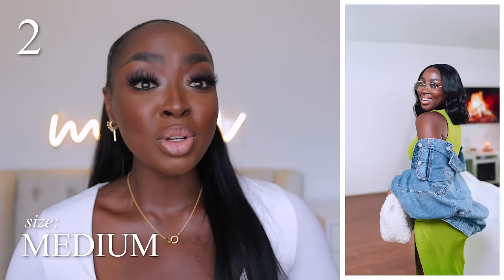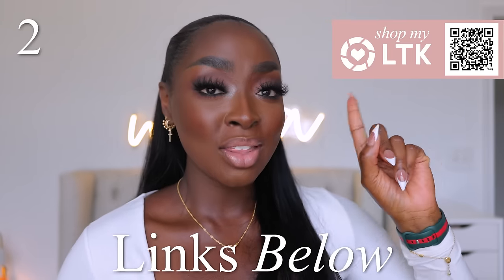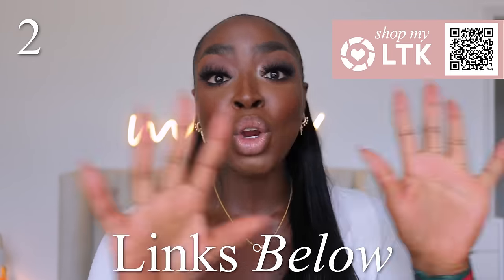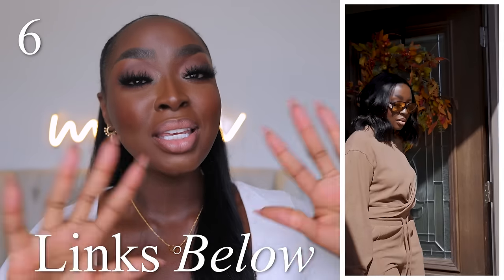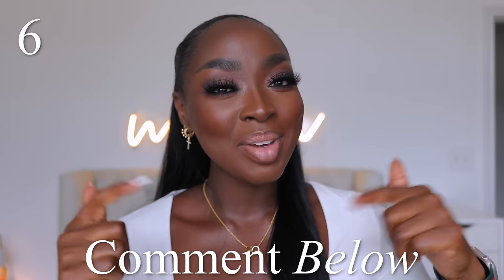CASUAL & DRESSY FALL OUTFIT IDEAS: DENIM, TRENDS (TARGET, QUINCE, AMAZON, ADIDAS, WALMART)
CASUAL & DRESSY FALL OUTFIT IDEAS: DENIM, TRANSITIONAL LOOK, TRENDS (TARGET, QUINCE, AMAZON, ADIDAS, WALMART)

-- SENDING A PACKAGE? --
Mena Adubea

1 Peter 3: 3 - 4